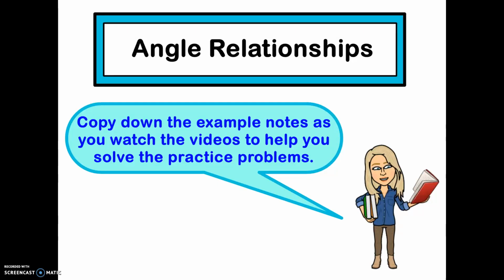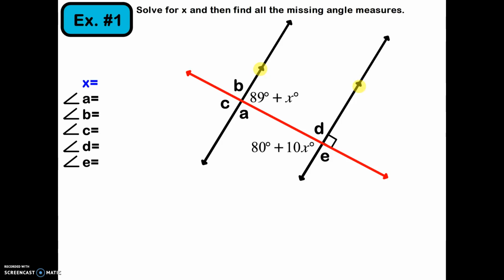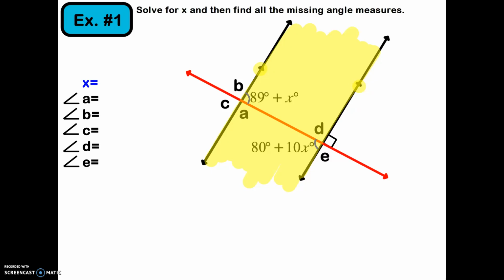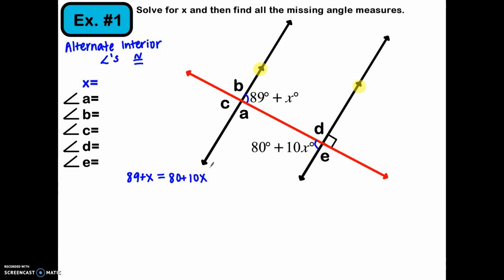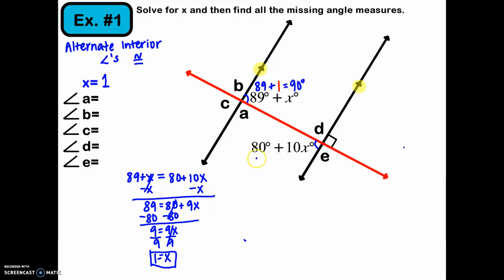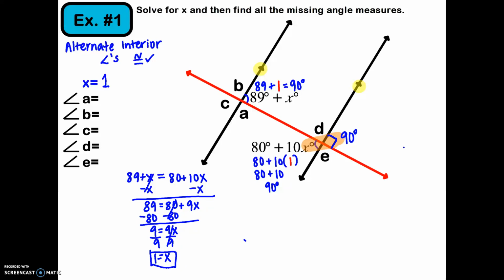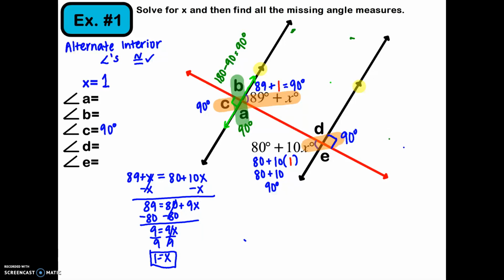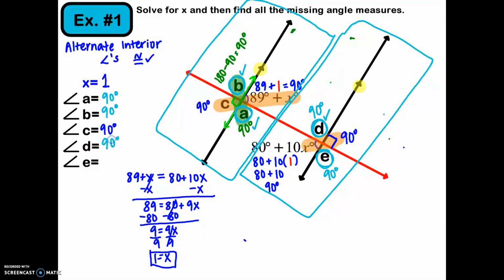Angle Relationships Ex. 1